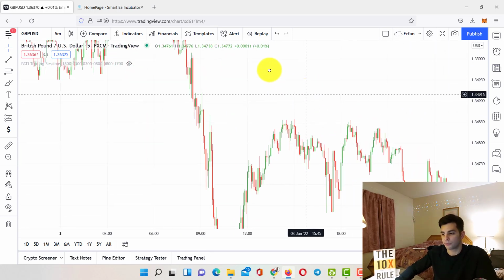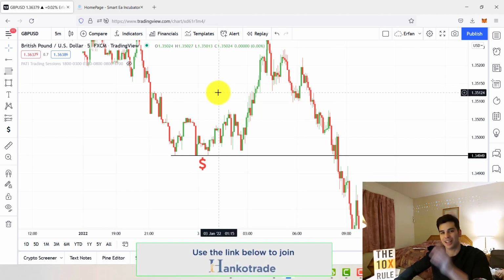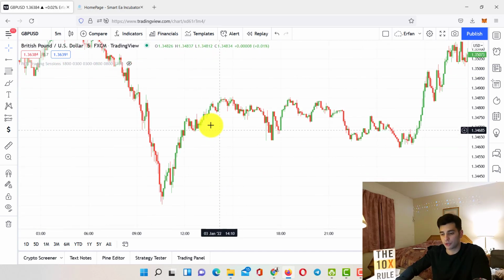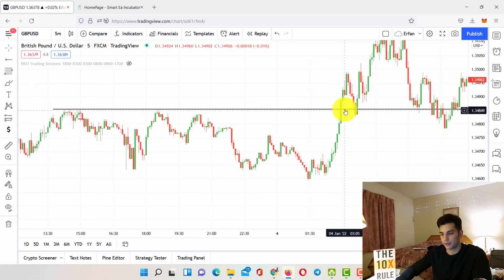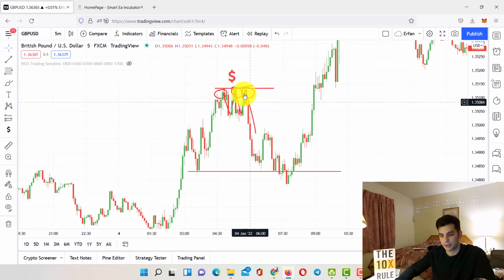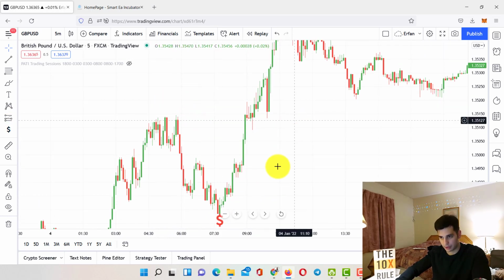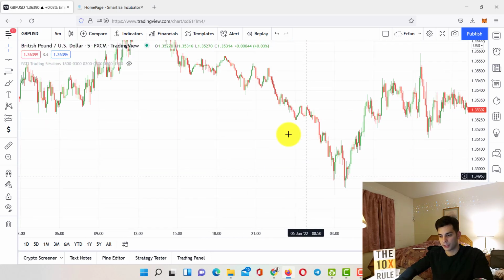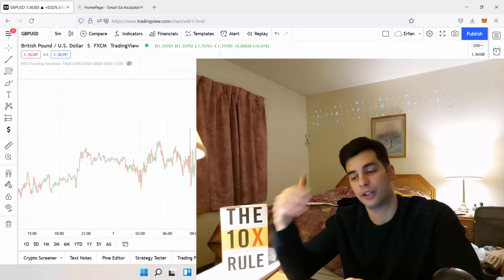How To Spot Liquidity | Smart Money Concepts Strategy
In this video, I'm going to show you exactly how to spot every liquidity in the Forex market that can easily prevent you from getting stopped out. As you know, smart money concepts trading strategy could be a huge help when it comes to scalping the market or even swing trading. So watch this video carefully and you'll become a profitable forex trader.